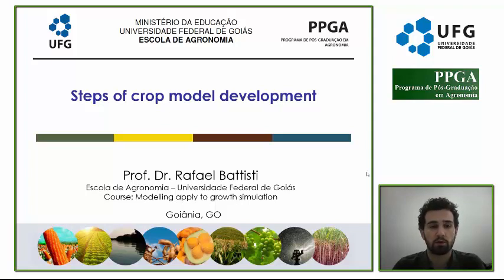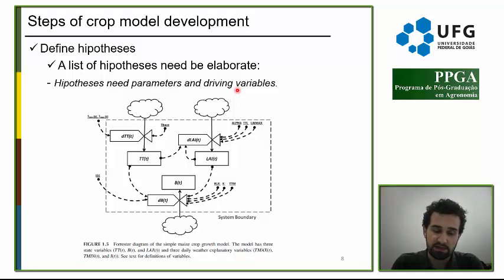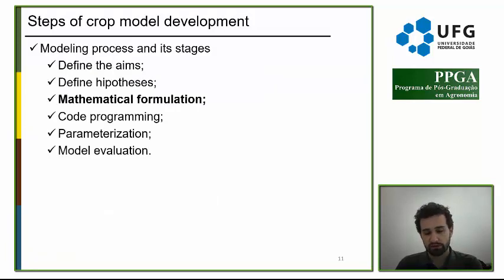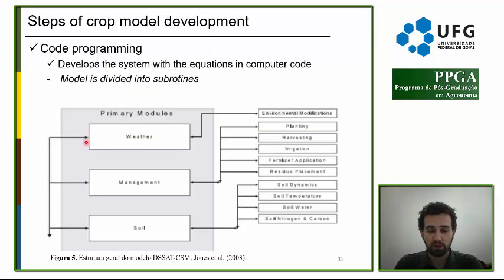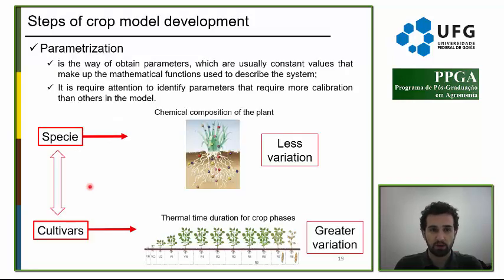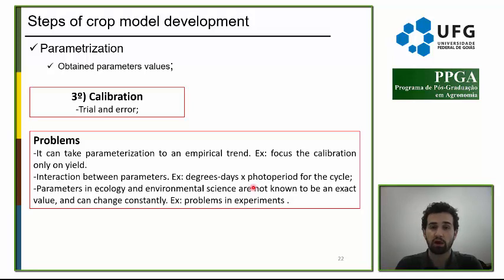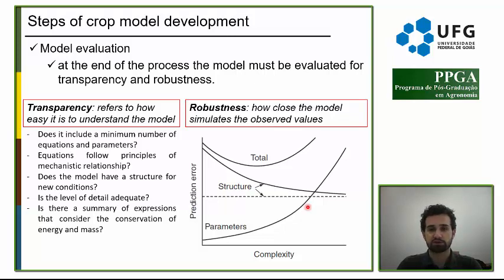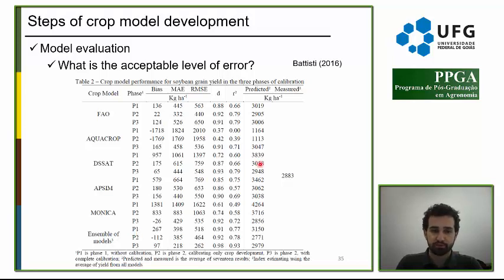Class 2 - Steps of crop models development